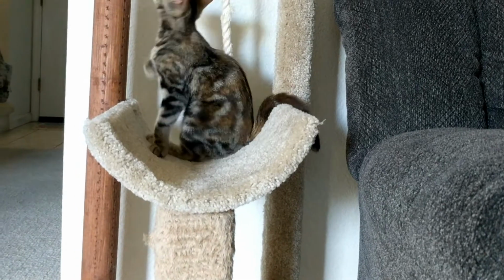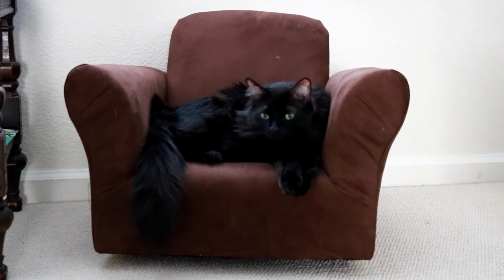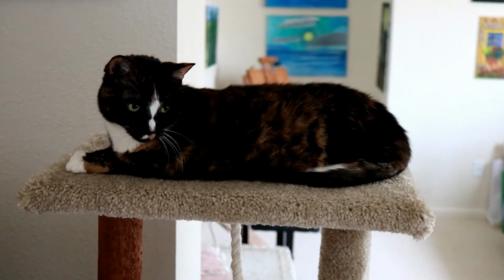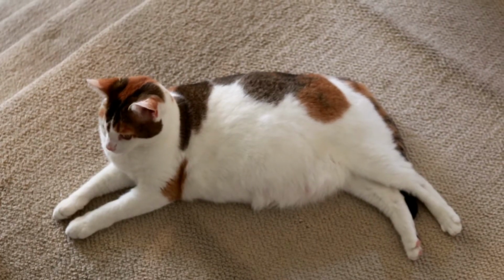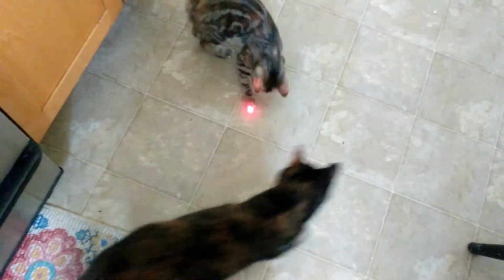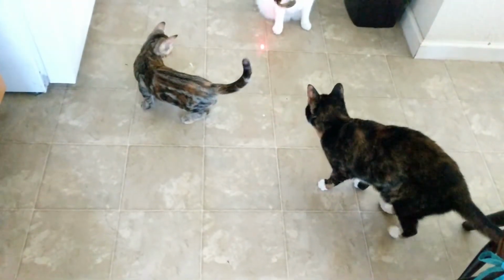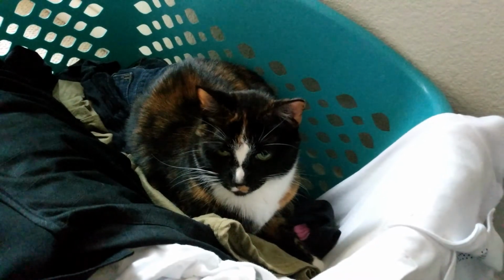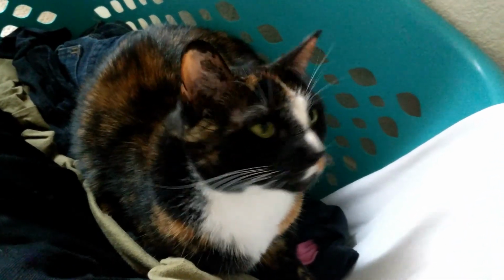STOP Litter Box Smells FOREVER 😱 (Easy Hacks That Actually Work)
How To Keep Your Litter Box From Stinking Up Your House!

All of us cat owners out there absolutely love our cats, but sometimes litter boxes can really stink up a home.  With a little routine maintenance and the right products, you can keep your house smelling fresh and clean.

Some of My Tanks and Supplies
Fluval Chi Tank
My Pacman Frog Tanks
My Crested Gecko and Green Tree Frog Tanks
Eco Earth
100 Count Small Gecko food and water cups
Repashy Crested Gecko Diet
Cricket keeper
Cricket Calcium Diet
Cricket Water
Petsafe Drinkwell Pagoda Fountain
Carbon Filter Replacement
Replacement Foam Filter
Natures Miracle Disposable Litter Box

Canon EOS T6i DSLR
Rode VMGO Video Mic GO